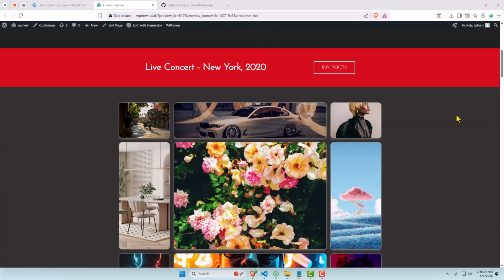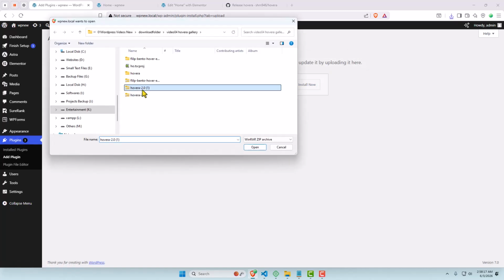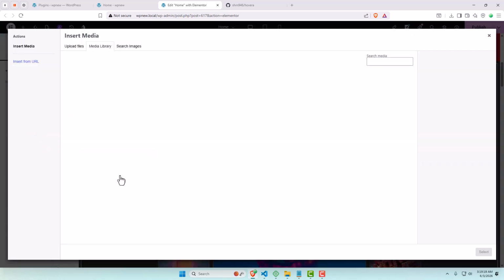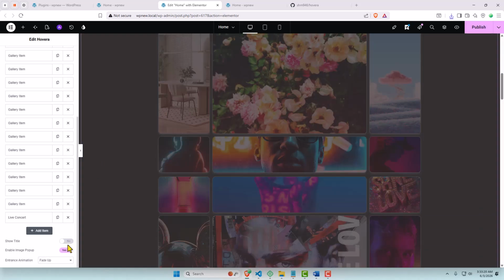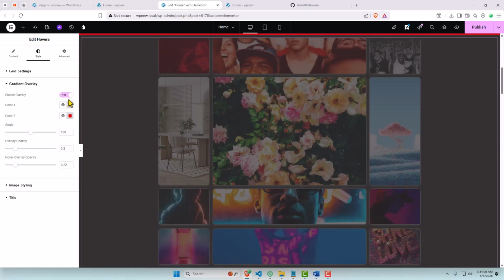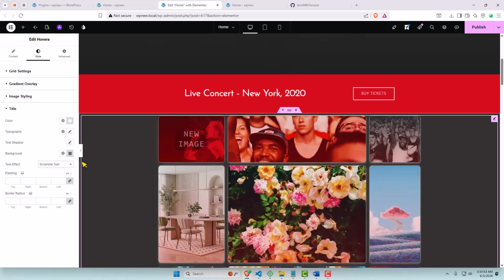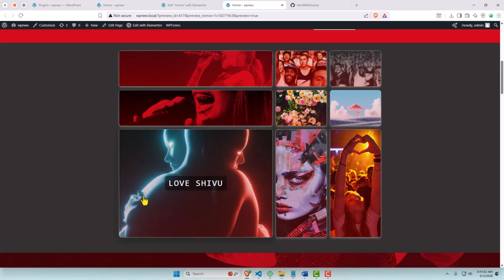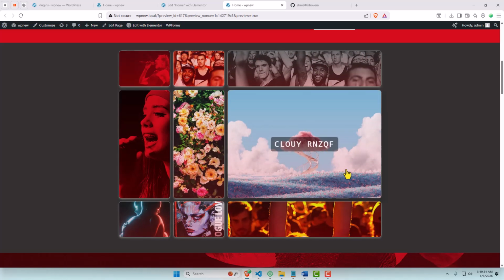Create a Stunning Hover Gallery in Elementor (No Coding)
Learn how to create a stunning GSAP Gallery in Elementor with smooth hover animations and interactive image effects — no coding required.

In this step-by-step WordPress tutorial, I'll show you how to install the GSAP Gallery plugin, add beautiful animated image galleries, customize gallery layouts, style titles and overlays, enable image popups, and create an engaging user experience directly inside Elementor.

This gallery is perfect for portfolios, photography websites, creative agencies, product showcases, travel blogs, and modern landing pages.

📌 In This Tutorial:
✔ Install the GSAP Gallery plugin
✔ Add animated image galleries in Elementor
✔ Configure gallery items and titles
✔ Enable image popup lightbox
✔ Customize overlays and gradients
✔ Style gallery images and text
✔ Add entrance animations
✔ Create responsive galleries for mobile devices
✔ Build a modern interactive gallery without coding